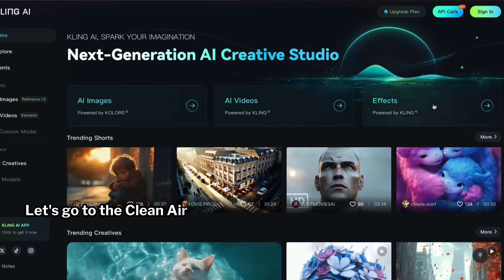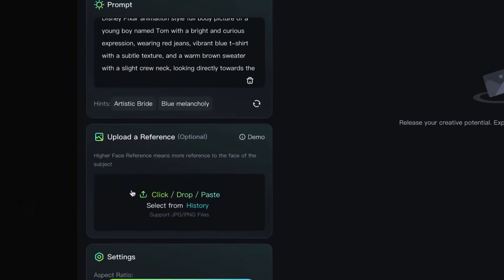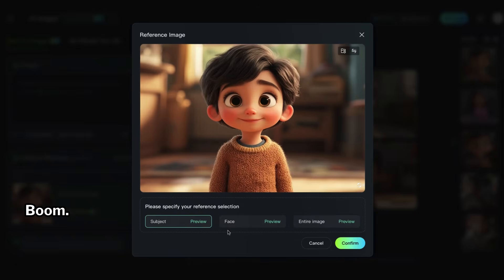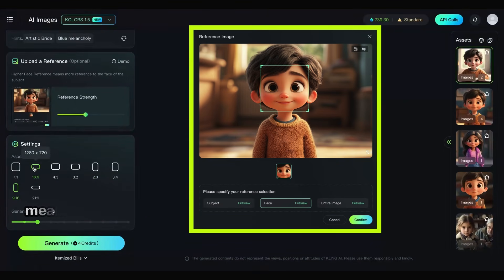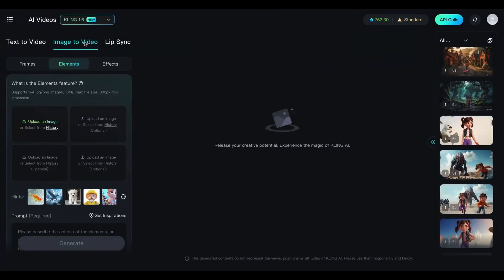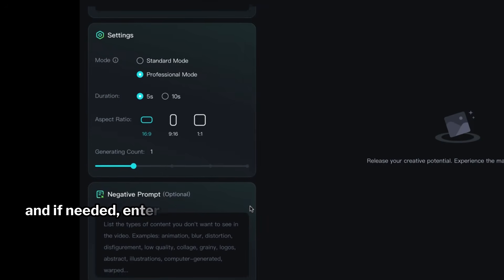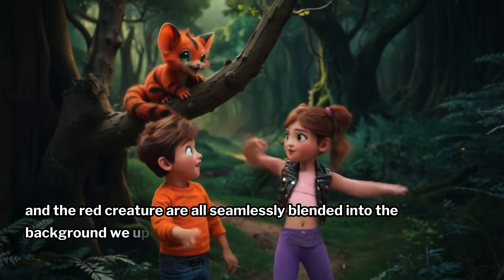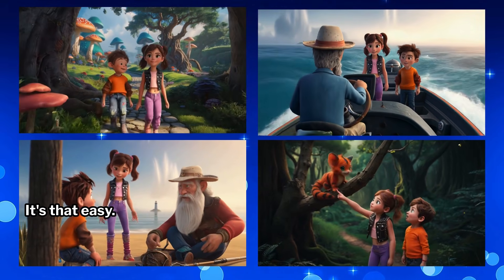Easily Create Videos With Consistent Characters Using This Ai Tool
consistent ai characters are finally here

consistent character ai image generator,   consistent ai characters in any pose,  how to make consistent character ai, consistent ai characters with different poses angles, ai video generator free

Want to create engaging  videos with consistent characters without the hassle?  This is a consistent character ai quick tutorial. This video shows you how to EASILY generate consistent character videos using AI!  No drawing skills or animation skills needed.

Learn how to create compelling stories and bring your characters to life with minimal effort.  Perfect for animators, content creators, marketers, and anyone looking to create eye-catching videos.

Time line
00:00 - introduction
00:43 - Kling ai interface
00:58 - Generate images with character consistency
02:19 - Generate videos with consistent characters